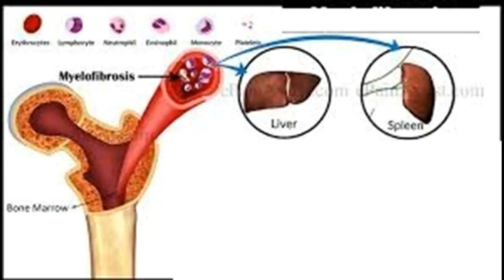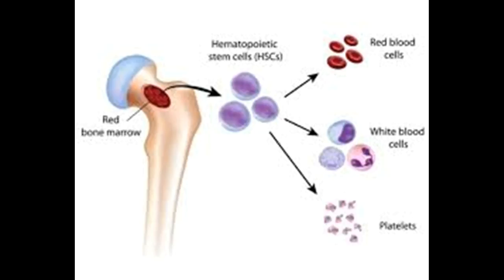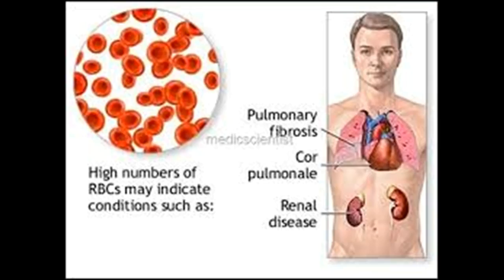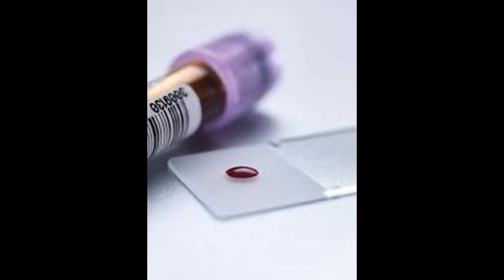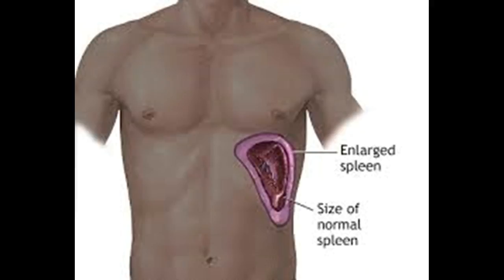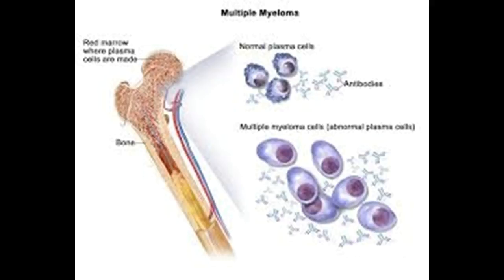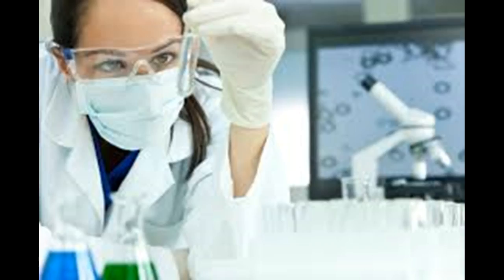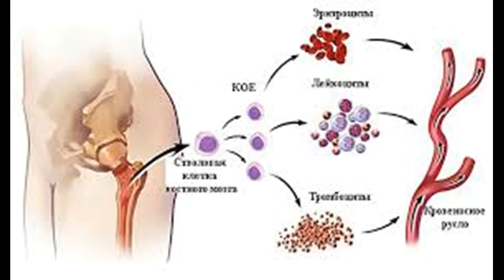How to Treat and Cure Myelofibrosis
This Video has How to Treat and Cure Myelofibrosis